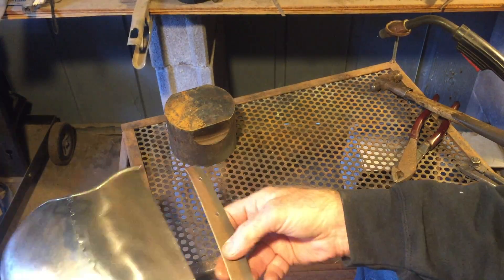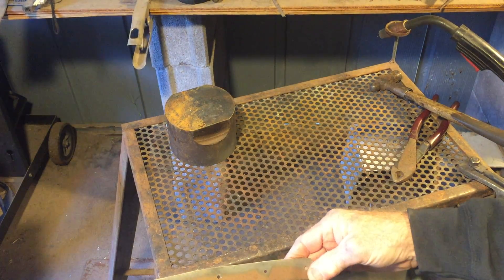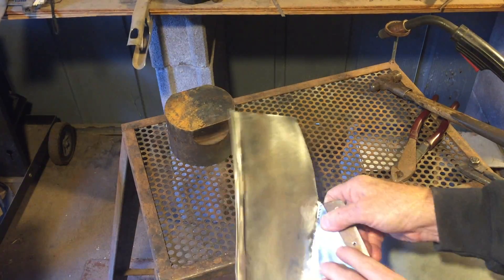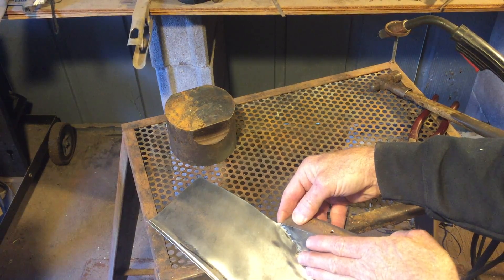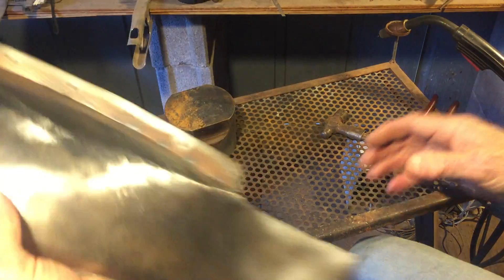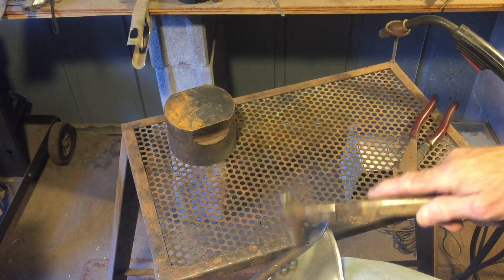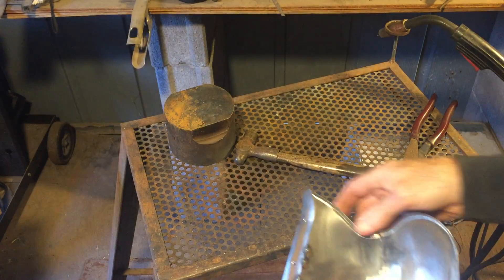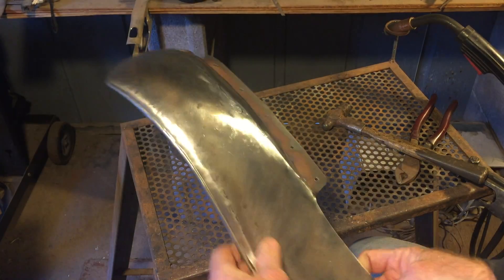making 1/4 scale model A fenders part 15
Working on the small scale automobiles, Valentine Armouries and Backyard Relics videos.